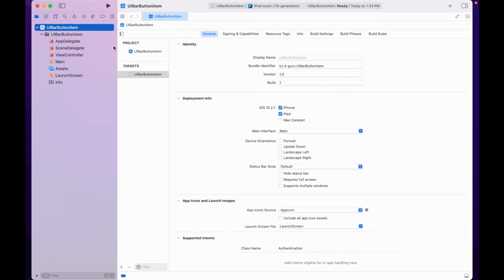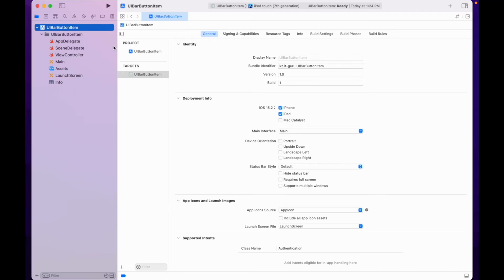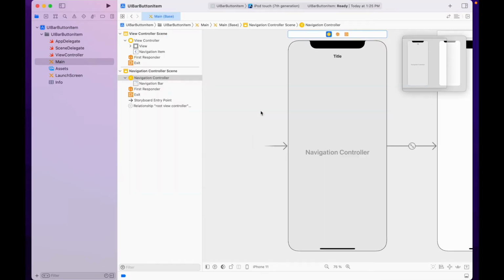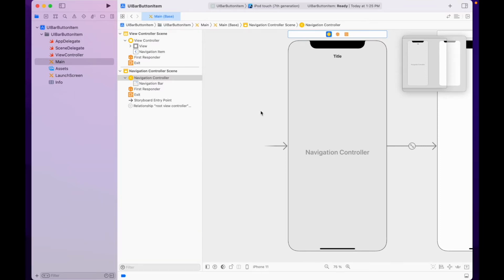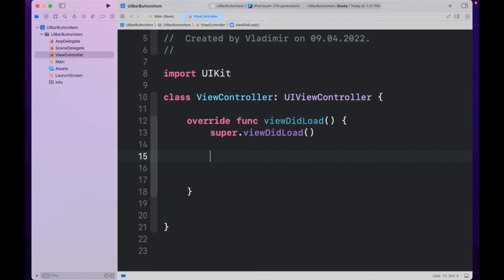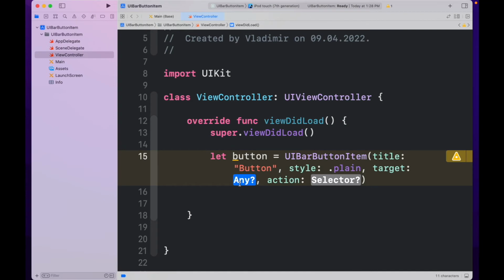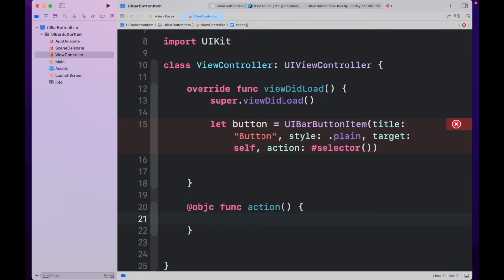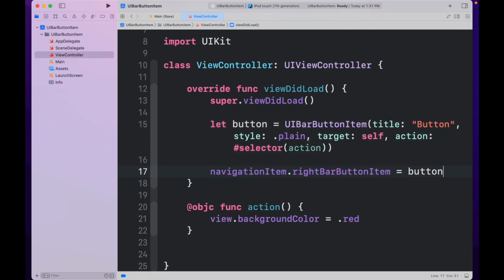How to add UIBarButtonItem programmatically - Swift 5, Xcode 13 / it-guru.kz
How to add UIBarButtonItem programmatically?
Very simple, just a few steps and one minute of your time